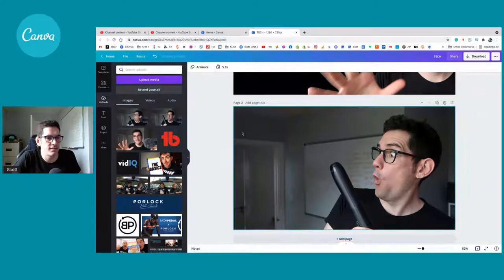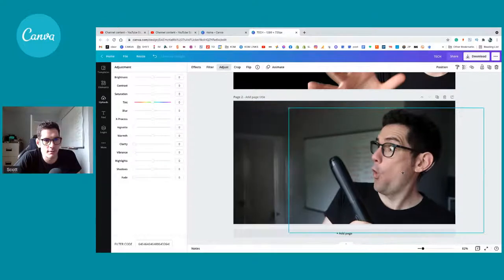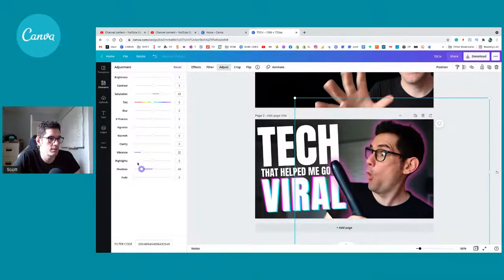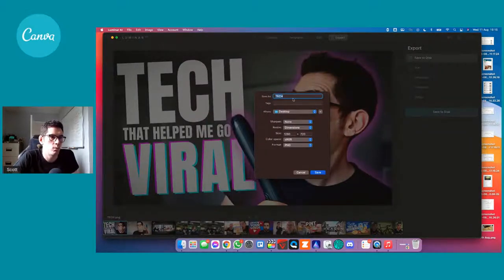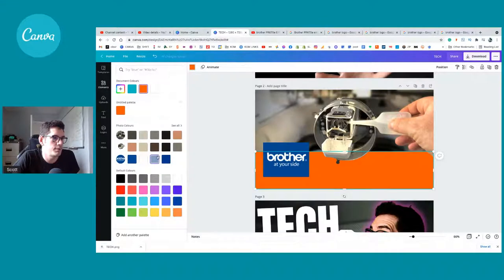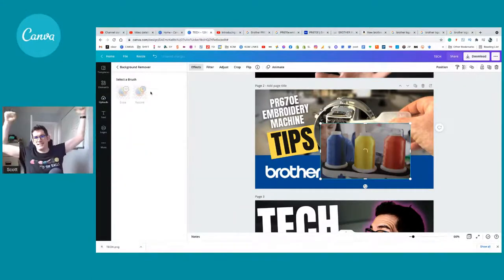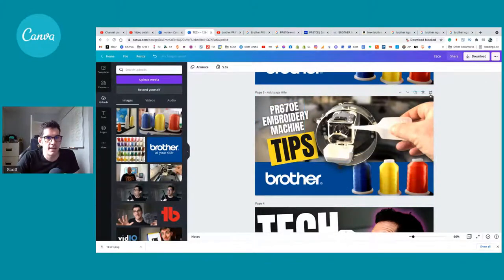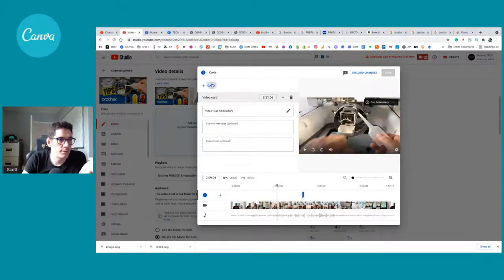YouTube Thumbnail Design LIVE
Join me as I design a Thumbnail from scratch on Canva Graphic Design Software.

○ Livestream Software (get $10 in credit)